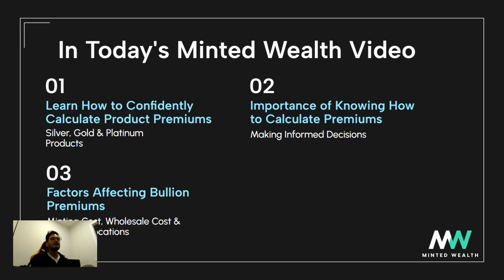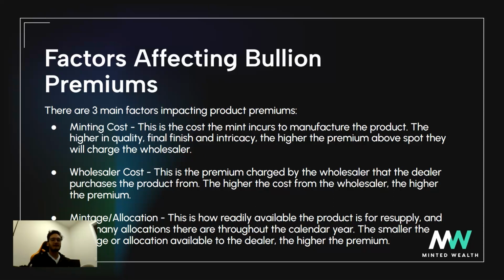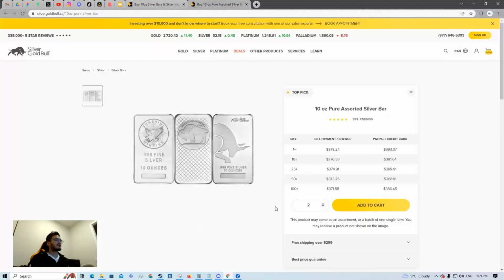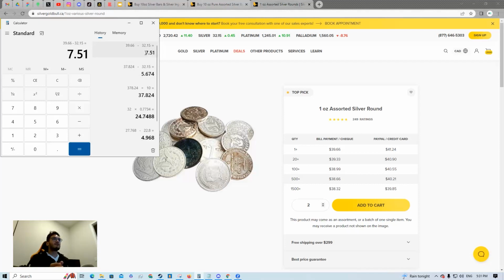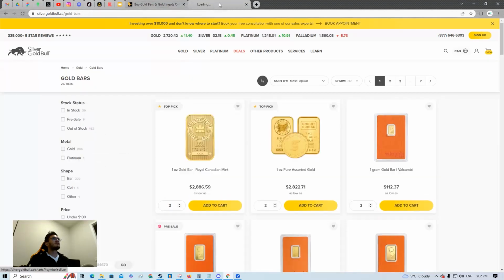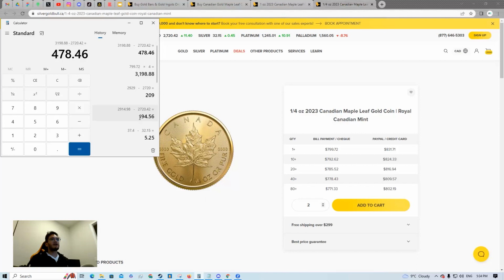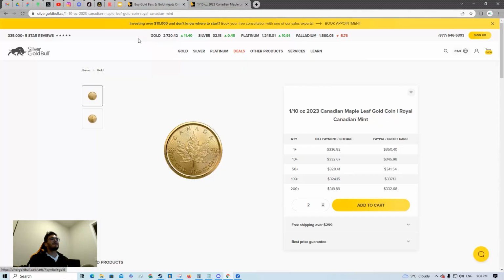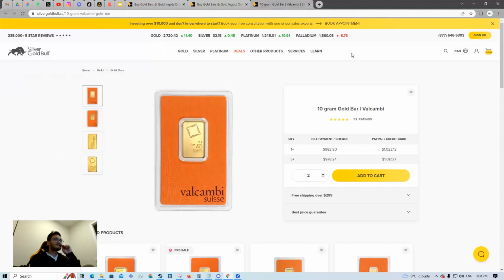Canadian Bullion Buyers Guide #4 - How to Calculate Premiums on Popular Bullion Products!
*TODAY’S VIDEO - How to Calculate Premiums on Popular Bullion Products!*
Welcome to Minted Wealth! Unlock the secrets to investing in precious metals in Canada with our latest YouTube video! 🌟 Discover expert tips and step-by-step guidance on how to buy gold, silver, and other valuable metals in the Canadian market. Whether you're a beginner or experienced investor, this video will demystify the process, helping you make informed decisions.

Minted Wealth is a precious metals educational platform founded by seasoned precious metal traders with deep roots in the bullion industry. Our platform offers a unique learning experience, and empowers new and experienced precious metal investors the confidence to navigate the world of gold and silver.

Thank you for joining us in this captivating journey through the 2 oz 2023 Yale of Beaufort Silver Coin. Your support helps us continue to bring you valuable insights into the world of precious metals.